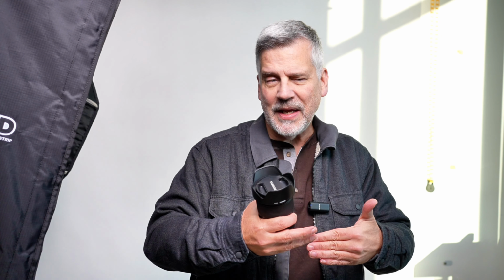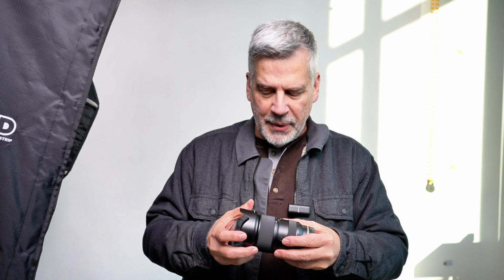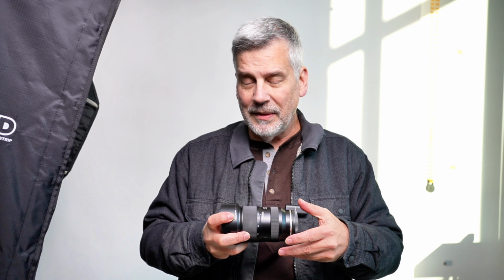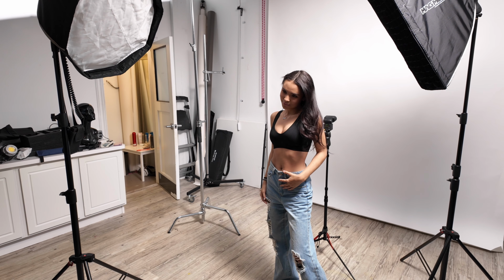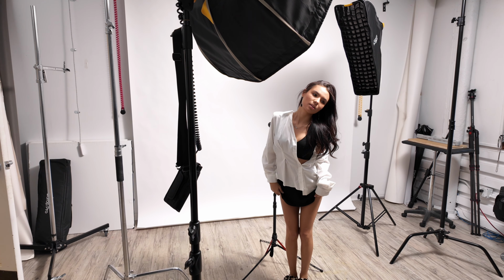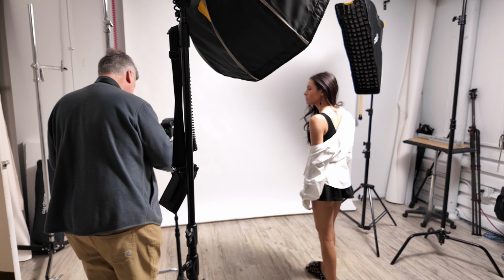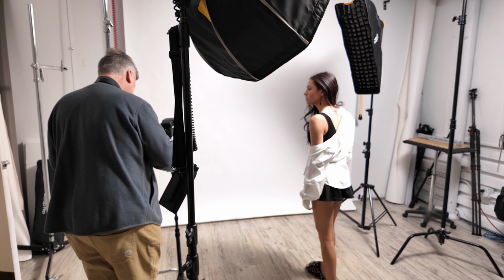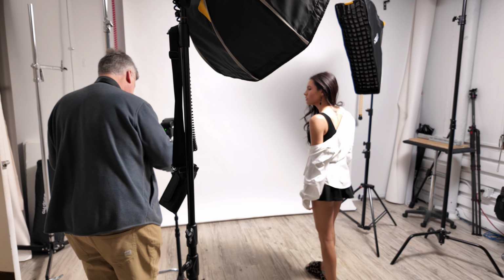Speedlights: The Underrated Power of Portable Flash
You really can create an amazing little studio setup with Speedlights!  Don't concentrate on the noise out there that tells you a Speedlight isn't good enough for what you want to do.  Are there limitations? Sure there are… but what are you shooting that these limitations may cause you an issue?  For many, this little setup will be perfect.  Oh, and yes those inexpensive lenses available for half the price can do the job!

The lens is the Tamron 28-75mm f/2.8 Di III VXD G2